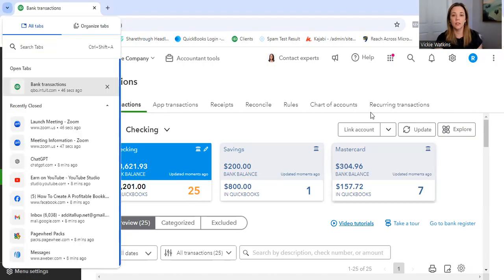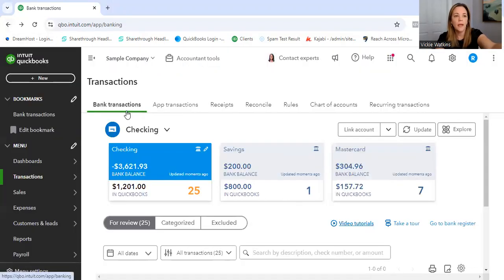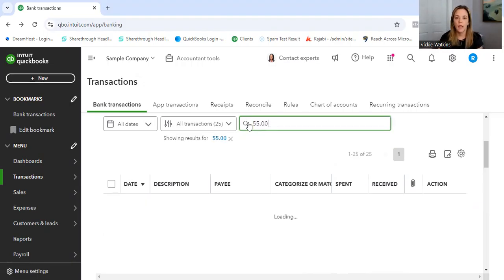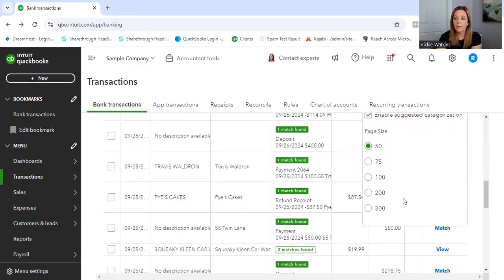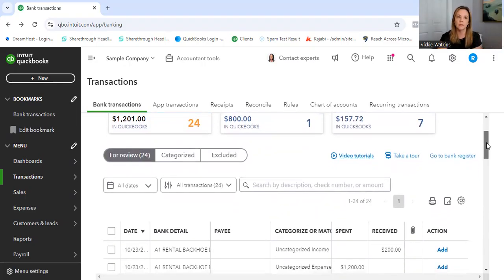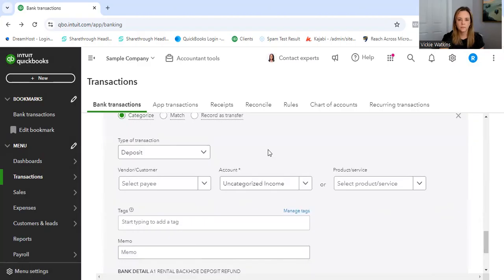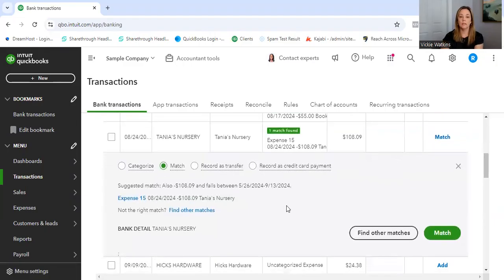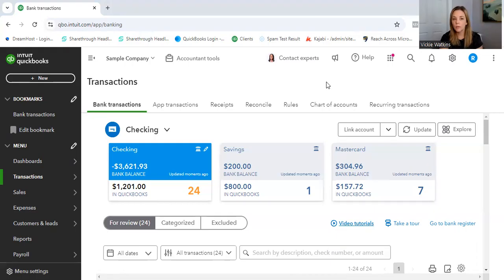QuickBooks Online Bank Feed Tips: Record, Reconcile & Report Like a Pro!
Want to streamline your bookkeeping workflow in QuickBooks Online? In this video, I’ll show you how to connect your bank to QBO and use the bank feed like a pro to record, reconcile, and report with confidence.

Whether you’re a new bookkeeper or looking to sharpen your QuickBooks skills, these bank portal tips and tricks will save you time and help you avoid common mistakes.

🔍 In this video, you’ll learn:
✅ How to connect your bank account to QuickBooks Online
✅ The right way to record transactions from the bank feed
✅ Reconciliation tips to keep your books accurate
✅ How the bank feed supports your month-end reporting
And
Why Bank Feeds Matter in QBO
What Is the QuickBooks Online Bank Feed?
How to Connect Your Bank Account to QBO?
Recording Transactions from the Bank Feed?
Matching vs. Adding: What’s the Difference?
Common Mistakes to Avoid
Pro Tips for Bookkeepers

💡 Bonus: Pro tips to stay organized and impress your clients!

💬 Have questions? Drop them in the comments below!